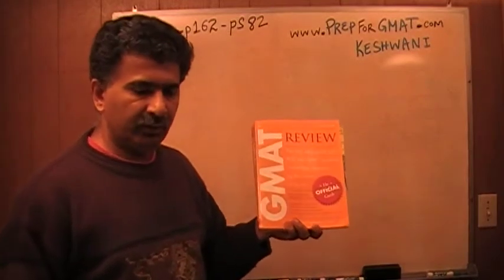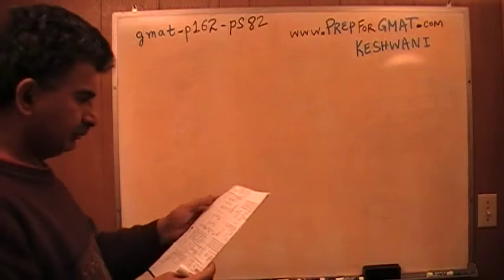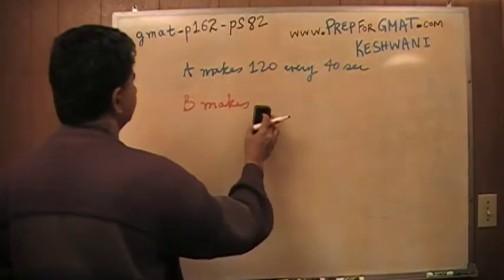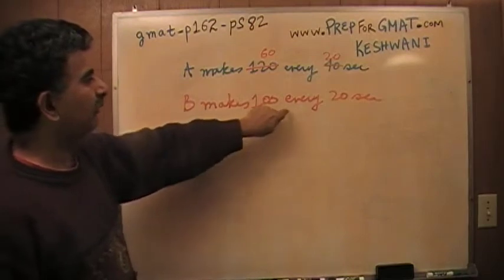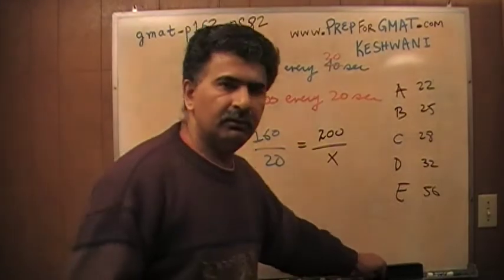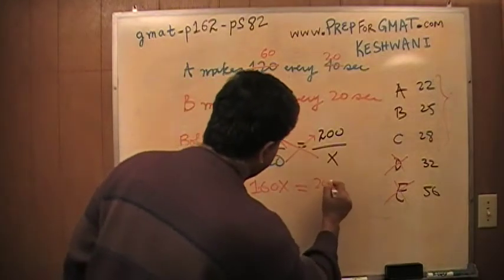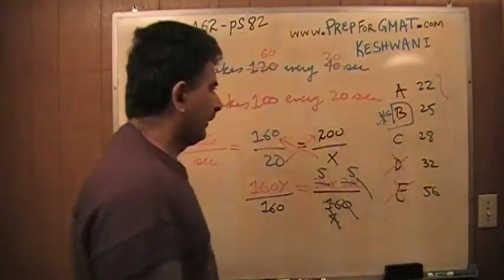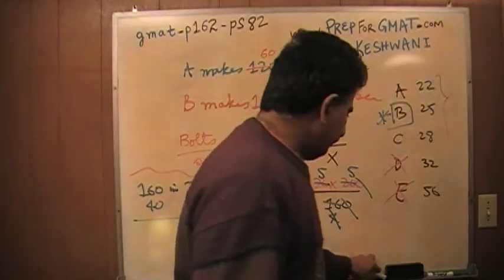GMAT Problem Solving 86 p164 - 13th Edition Official Guide - KeshwaniPrep.com